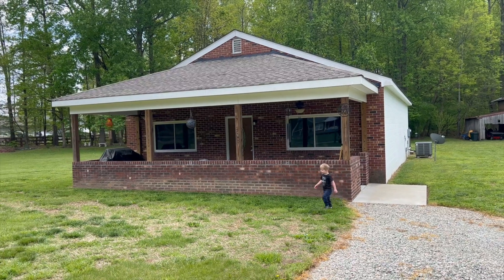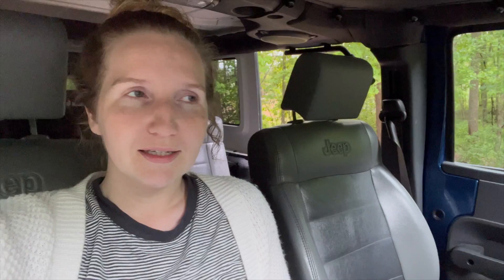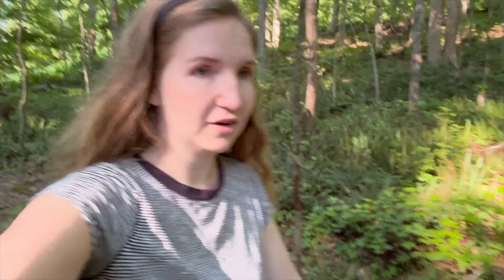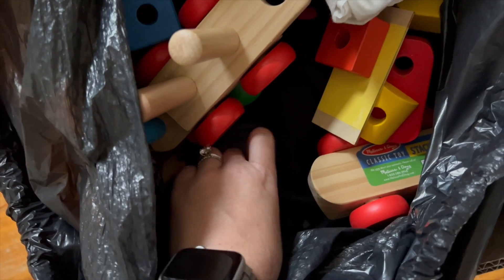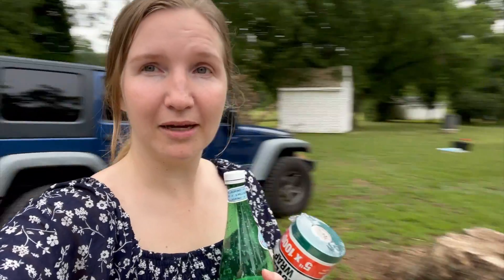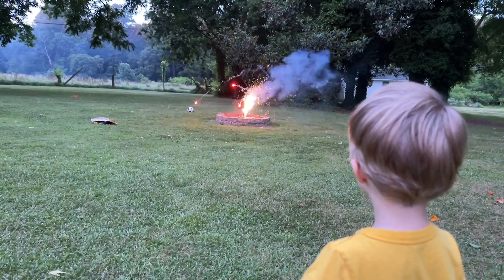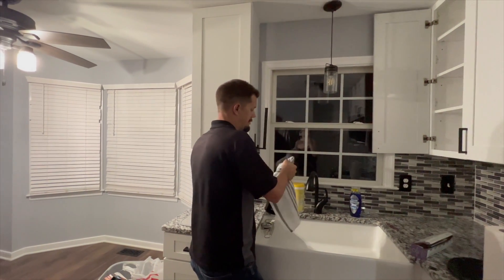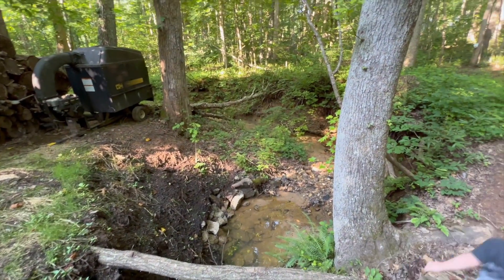Finally Moving Into Our Own Home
Little Clark's 4th home in 3 years!!